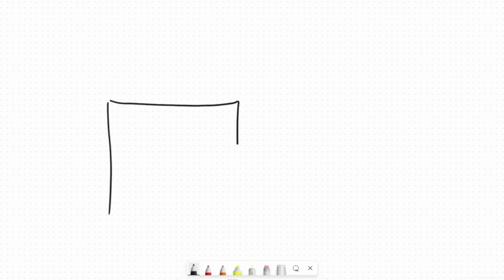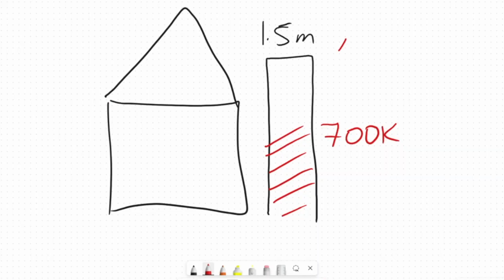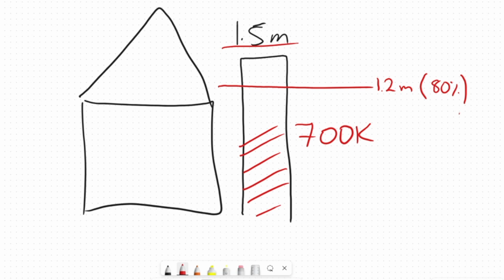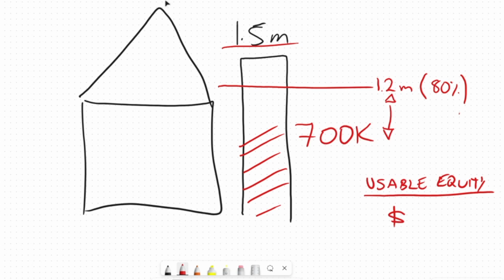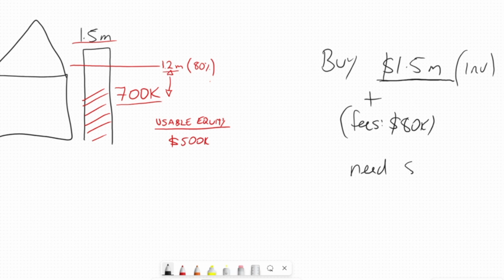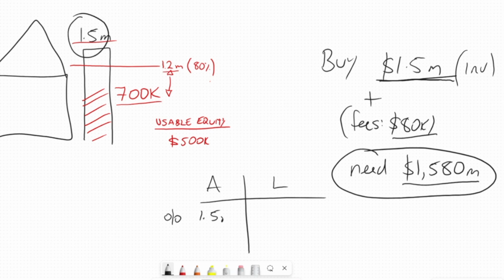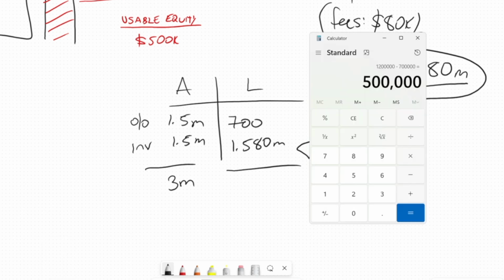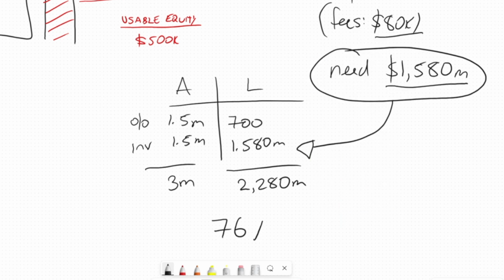Usable Equity - How it works and how you can Buy your Second Home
Most Australians don’t realise this…
You don’t need to save a single dollar to buy your next investment property.

In this video, I break down exactly how investors use useable equity in their current home as the deposit for their second, third, and even fourth property without touching their savings.

I walk you through a clear example using a $1.5M home, how equity is calculated, how lenders decide what you can borrow, and why this strategy helps everyday Aussies build wealth faster.

If you're trying to grow your property portfolio but feel like “I need more savings”… this video will change everything.

Chapters
00:00 - You don’t need savings for your second property
00:17 - Scenario: Owning a $1.5M home
00:50 - What us Useable Equity
01:30 - Finding Your Useable Equity
01:54 - Using Your Equity
02:50 - How the banks see it
03:43 - Why this is Game Changer

We can calculate your useable equity, estimate what you can afford, and show you your investment options.